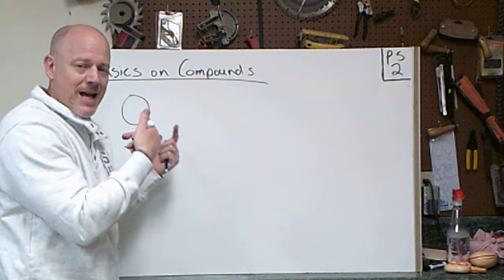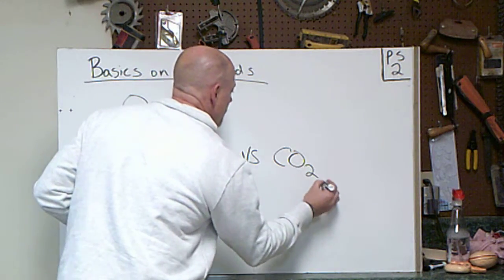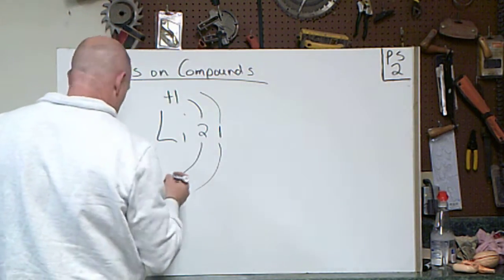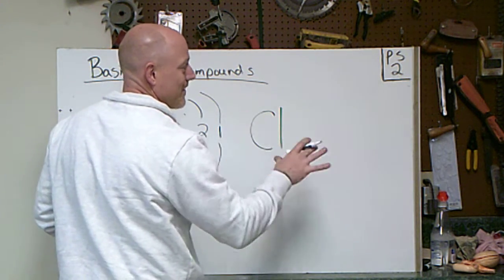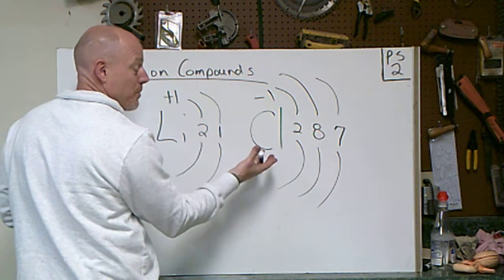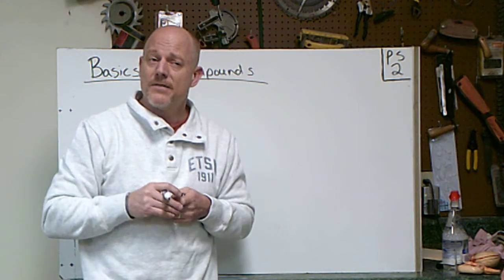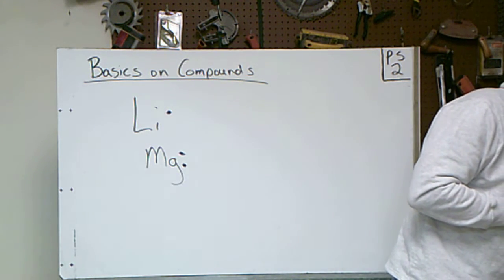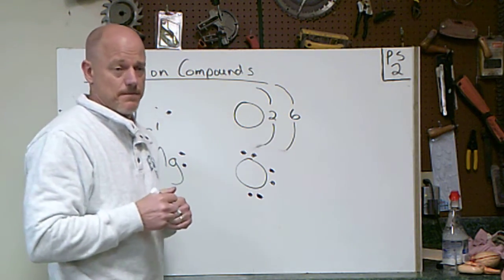Physical Science Chem Basics 2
PS guys, this will help you understand some chemistry basics that you must know before we get into chemical bonding!!!